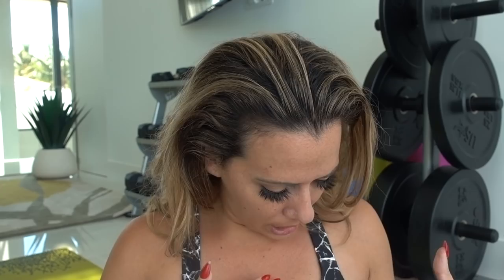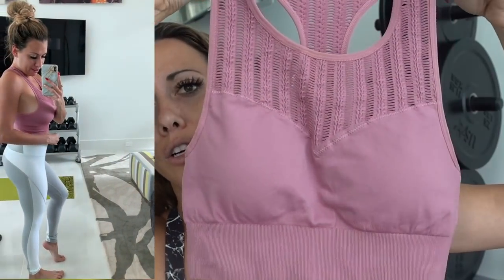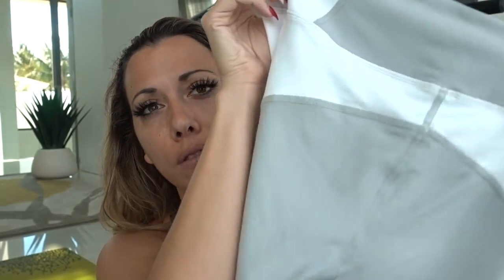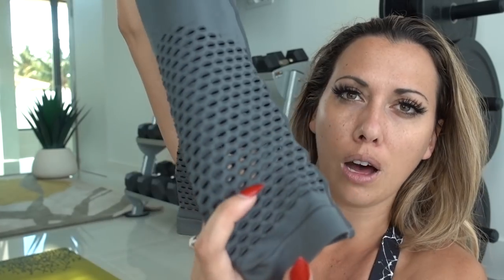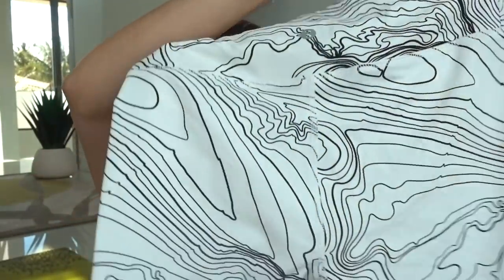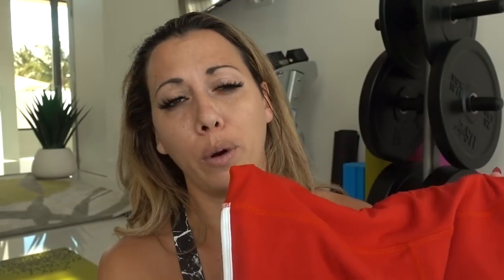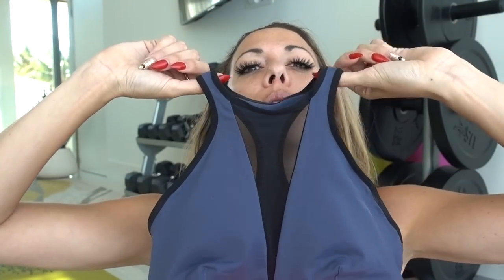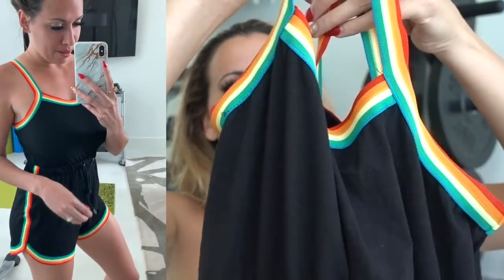Zaful ACTIVEWEAR Try On Haul | Is it worth it ? | Honest Review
Today I’m doing a huge Zaful activewear try on haul!
I was super cautious and curious to see the quality of each piece considering they were so affordable!
Pretty much Everything was a size medium !